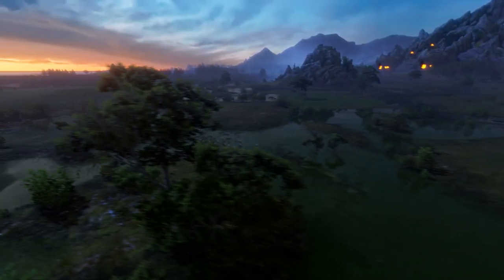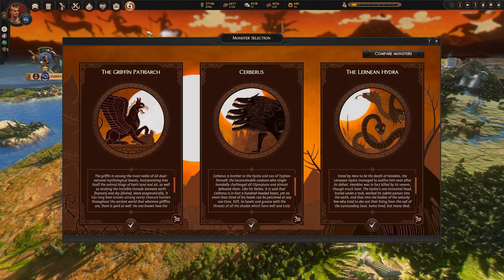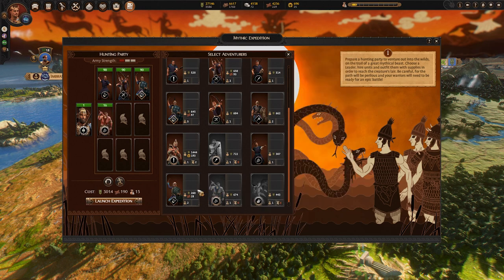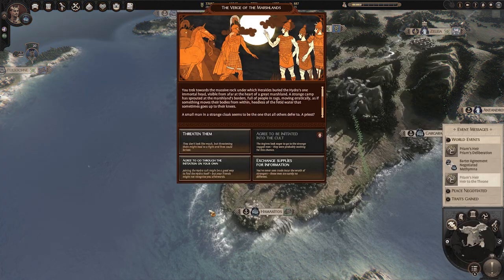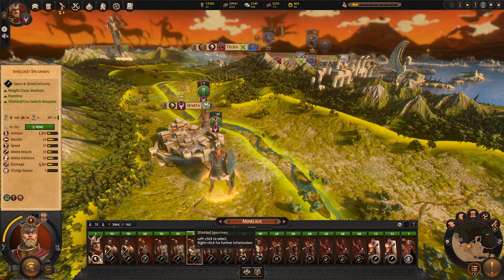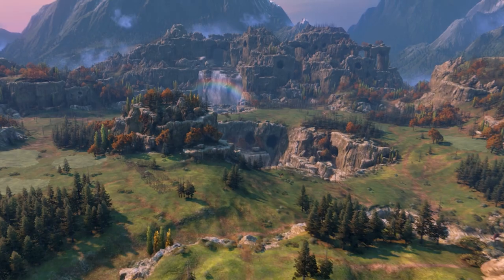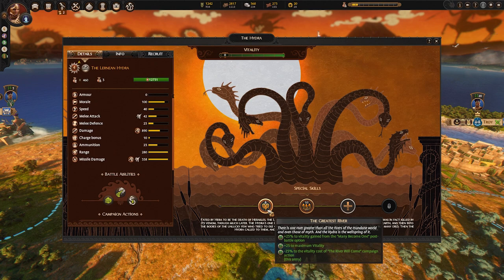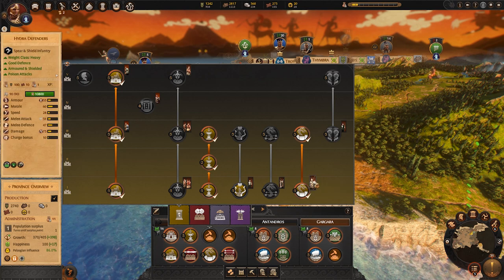A Total War Saga: TROY - MYTHOS | Expeditions Feature Guide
Every choice matters in MYTHOS, especially when you need to tame one of the three legendary beasts. Gather your hunting party and get ready to embark on a wild expedition to change the fate of Troy.